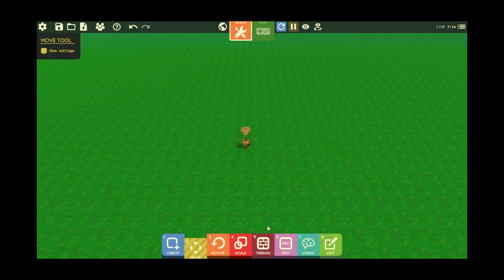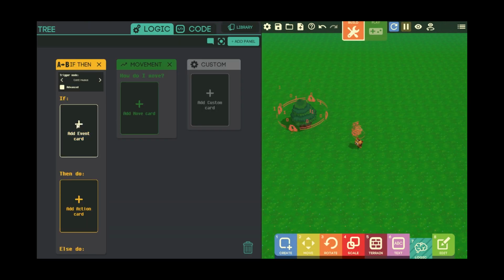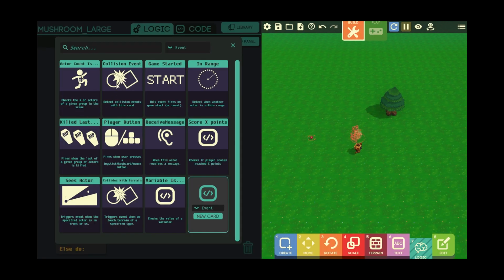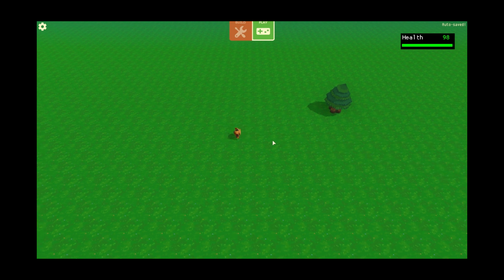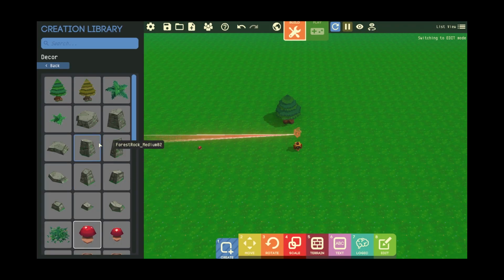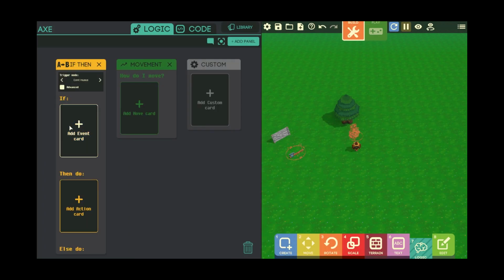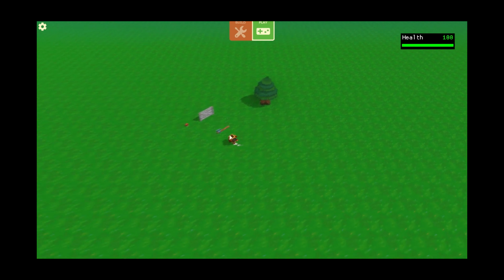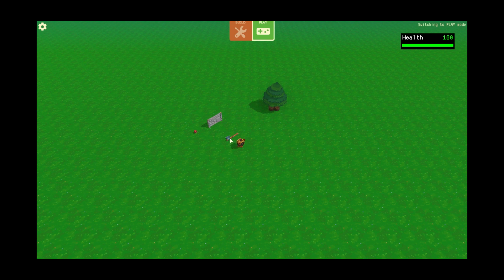Game Builder Logic Tutorial 04: Health and Damage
Game Builder logic tutorial series. In this video we go over the health and damage system.